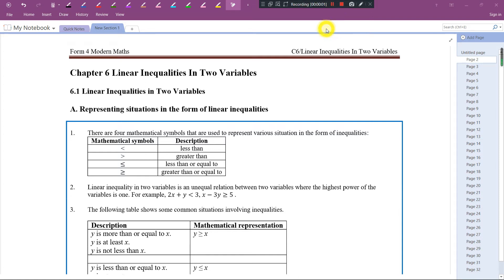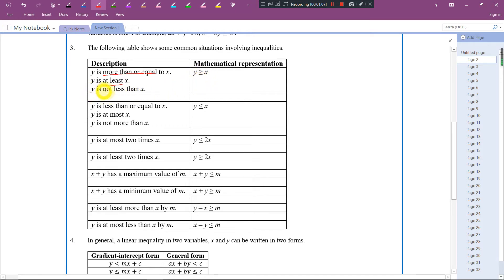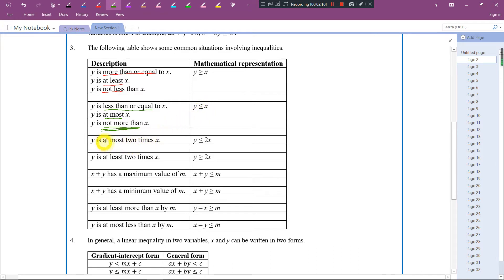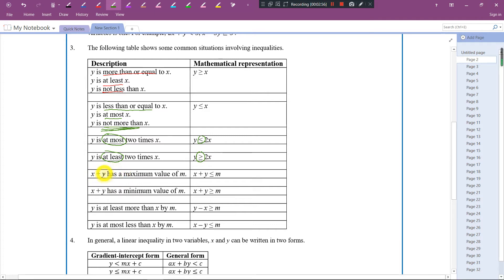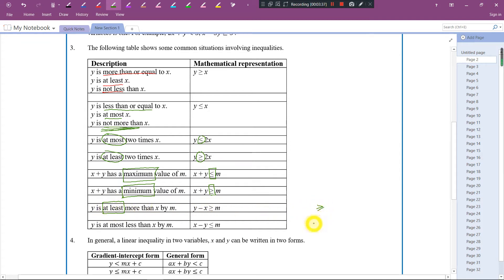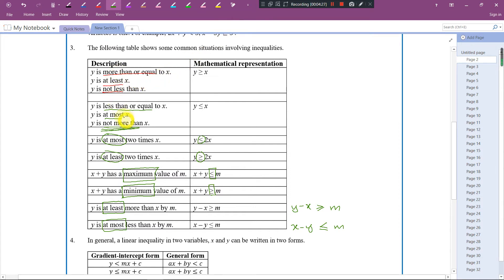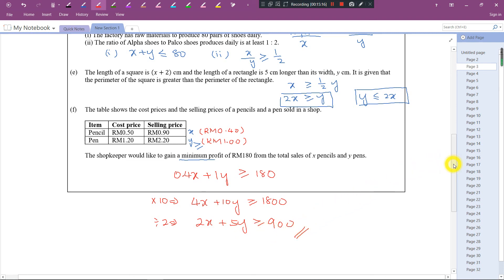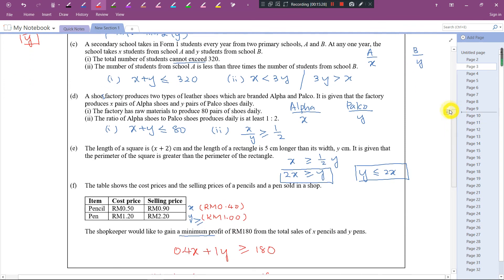KSSM Form 4 Modern Maths 6.1 Linear Inequalities in Two Variables (Part 1)